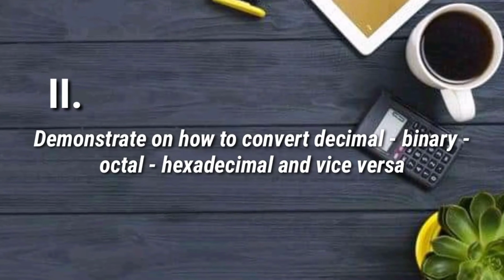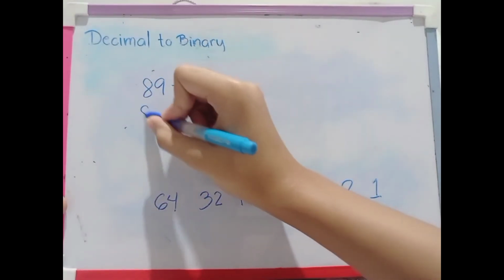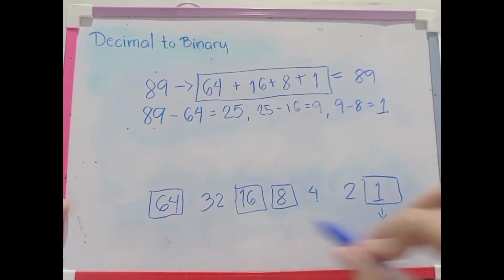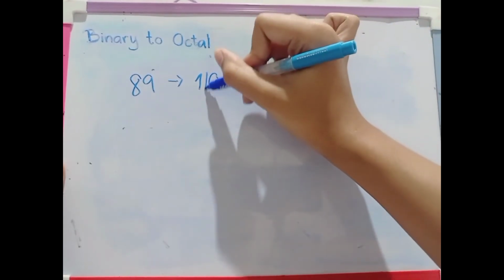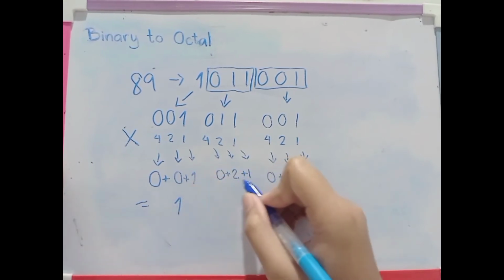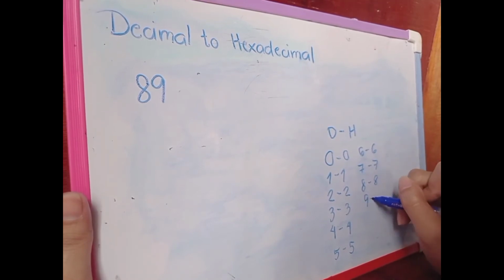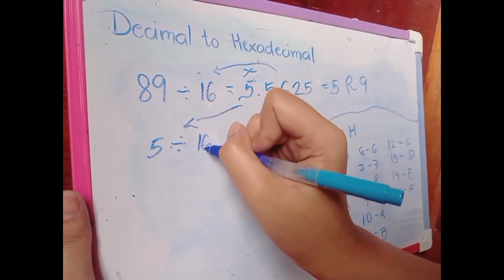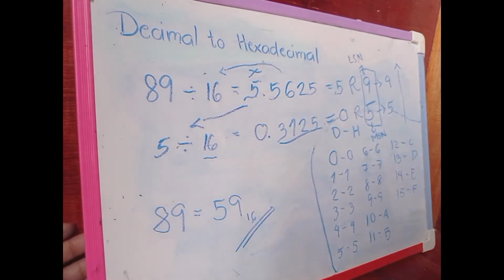A demonstration on how to Convert decimal - binary - octal - hexadecimal and vice versa.